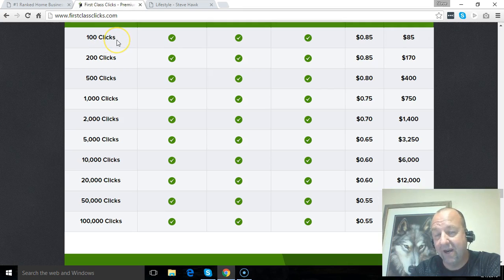How to Generate Home Based Business Leads (Solo Ads)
- learn this simple Solo Ad strategy for generating targeted leads for your home based business!

Leads are the lifeblood of any business and consistent lead generation is definitely the key to a successful home based business. I’ve decided to share (for free) my experience with lead gen in this industry and hopefully help you to build your business by showing you How to Generate Home Based Business Leads.

One of the most simple ways that you can generate targeted traffic and leads for your business is with Solo Ads. It’s gotten so easy nowadays to place a solo ad that you really don’t have any excuse not to!

What Exactly is a Solo Ad?
Typically, either individual marketers or larger ad companies have pretty large lists of prospects that they’ve generated through their marketing efforts. They in turn will email their list with YOUR OFFER in return for payment from you. Nowadays, they typically will guarantee a certain number of “clicks” to your capture page. That means those people click the link inside the email and visit your capture page. It is then up to your capture page to convert those people into leads for you.

The lack of consistent lead generation for your home based business is the major contributor to the high failure rate in the industry. With a strategy as easy as Solo Ads, there is really no excuse!